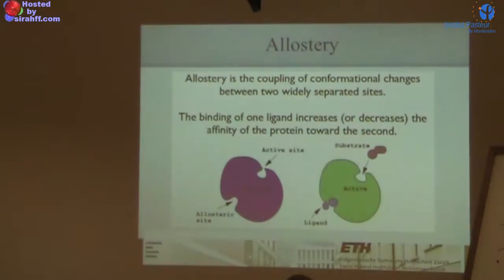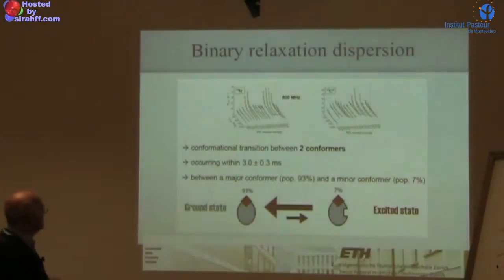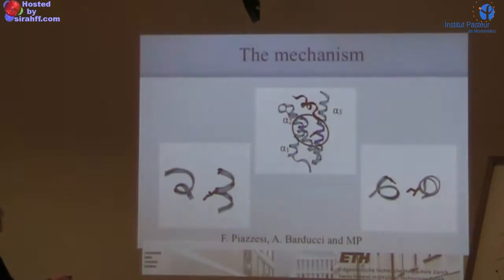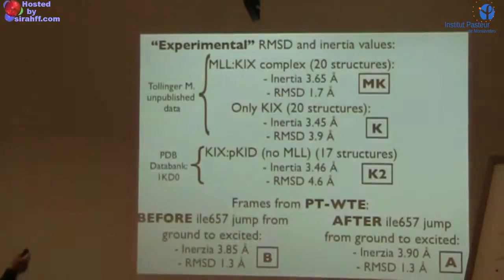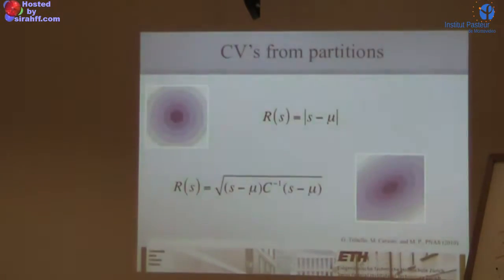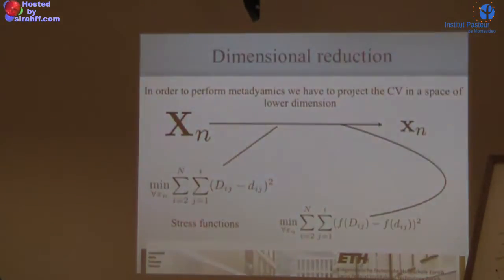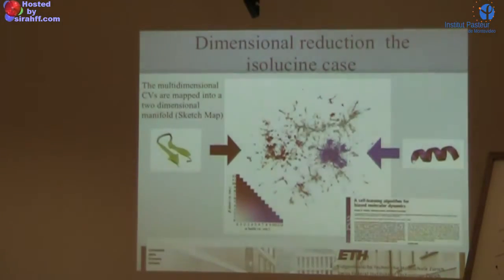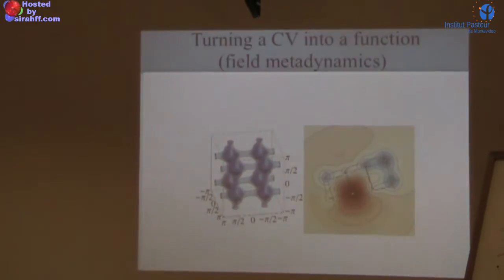PASI 2012 - M. Parrinello: Keynote Lecture 2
Workshop on Multiscale Modeling and Simulation
2012 NSF Pan American Advanced Studies Institute (PASI)